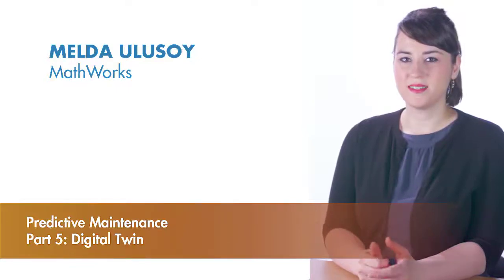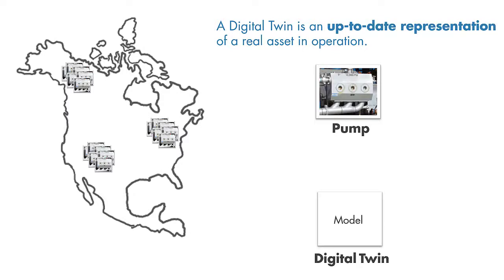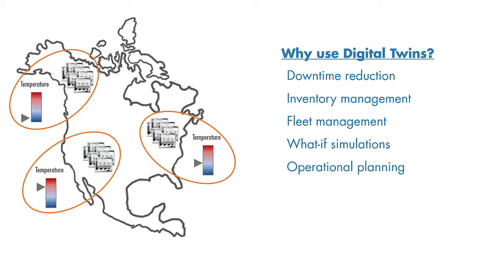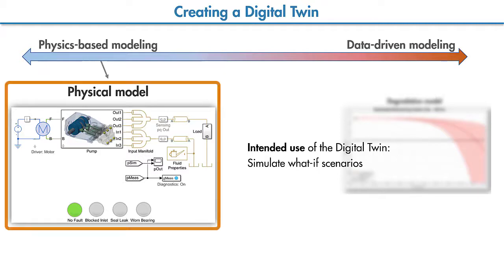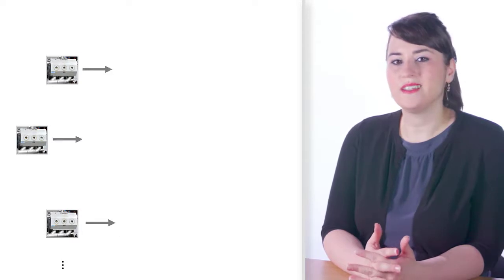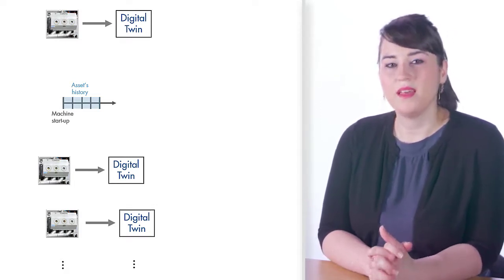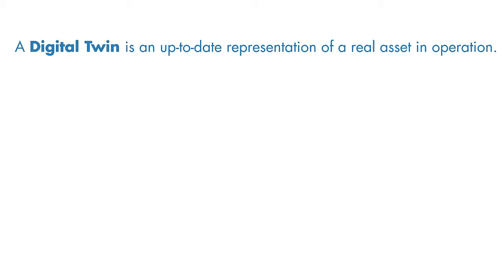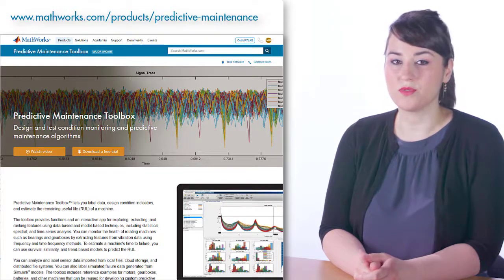【予知保全入門】Part 5 デジタルツイン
【字幕ON推奨：日本語字幕】
予知保全に関する様々なメンテナンス手法と、アルゴリズム開発のワークフローを説明します。

予知保全では、機械の故障までの時間を予測することで、メンテナンスのスケジュールの最適な時期を導くことができます。また、機械の問題点を特定し、修理が必要な部品を特定するのにも役立ちます。予知保全を使用することで、ダウンタイムを最小限に抑え、機械の寿命を最大限に延ばすことができます。

このビデオでは、ポンプを例に、予知保全アルゴリズム開発の手順を説明します。アルゴリズムを開発するには、さまざまな運転条件で収集された大量のセンサーデータが必要です。センサーデータだけでは十分ではない場合は、モデルを作成して障害のある運転条件をシミュレーションすることで、障害を代表するシミュレーションデータを使用することができます。Simulink®を使用した故障データ生成の詳細については、以下のリンクをご参照ください。